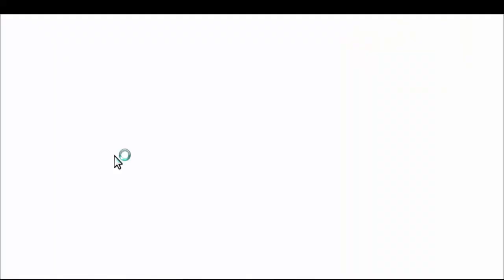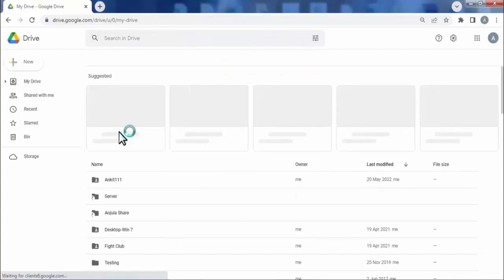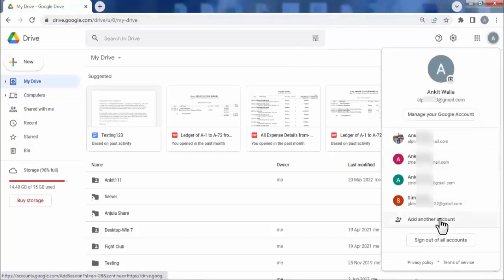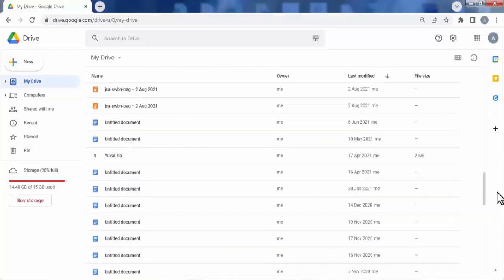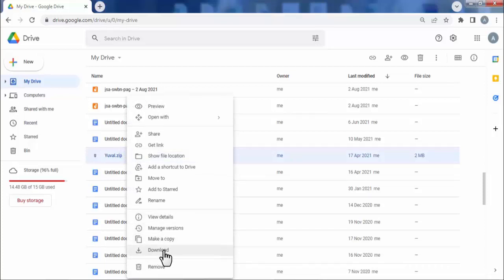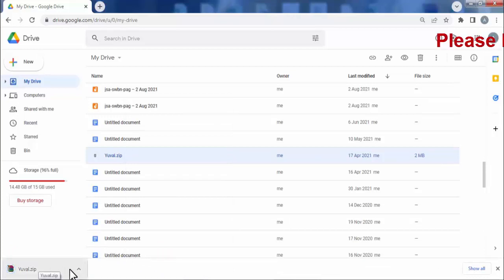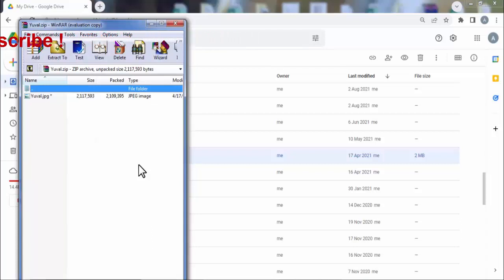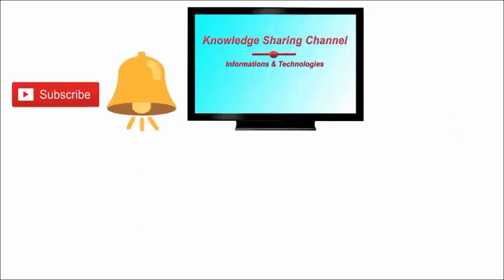How to Download Zip File from Google Drive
In this video we have shown How to Download Zip File from Google Drive Step by Step